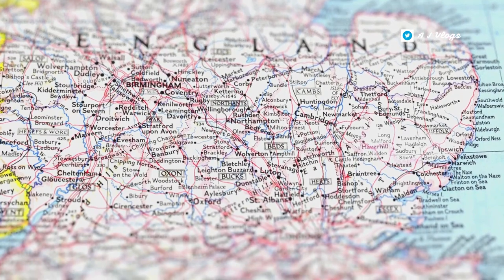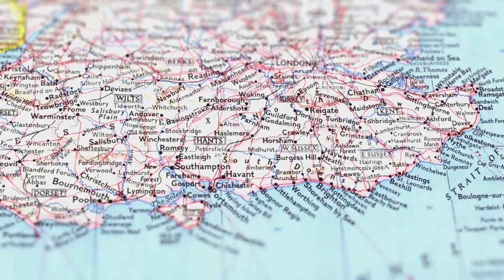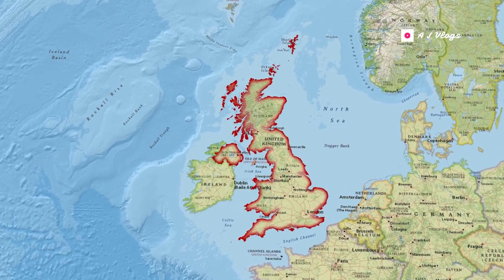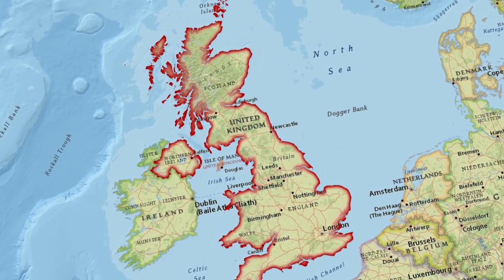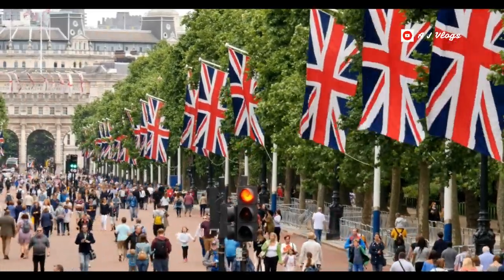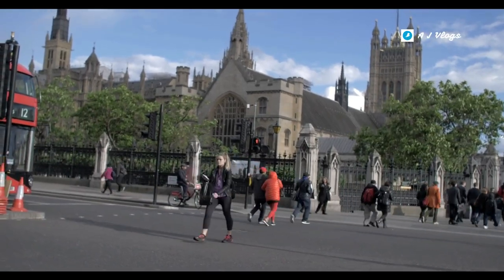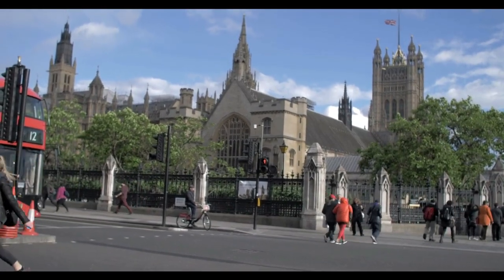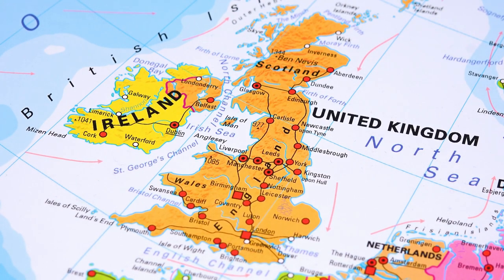UK history in English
Friends, today in Historical Vlogs we will talk about countries located in the east of the North Sea, which still maintain their existence through the union of four countries.

Facebook A.J Vlogs
Pinterest A.J Vlogs
LinkedIn Ali Jafri